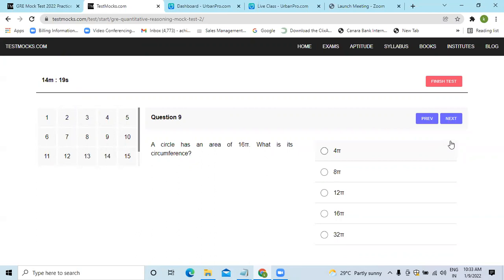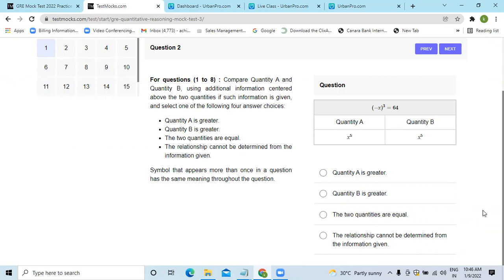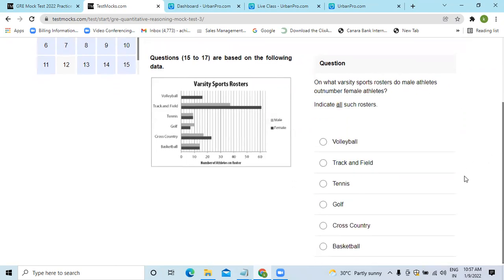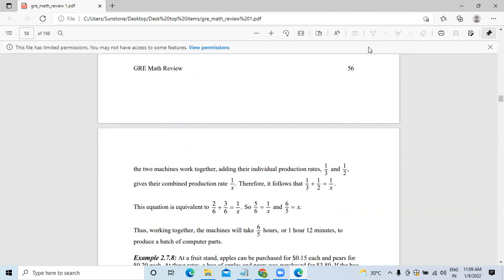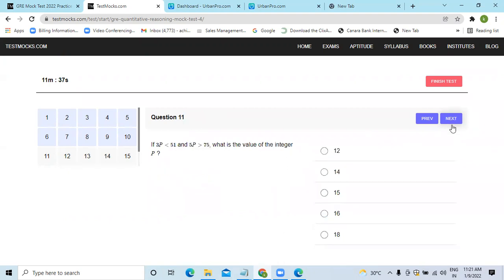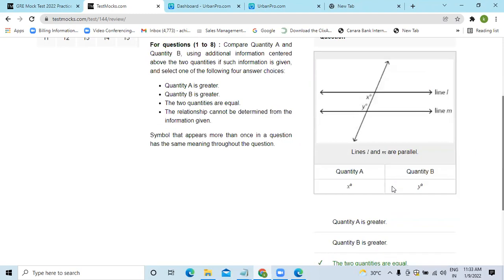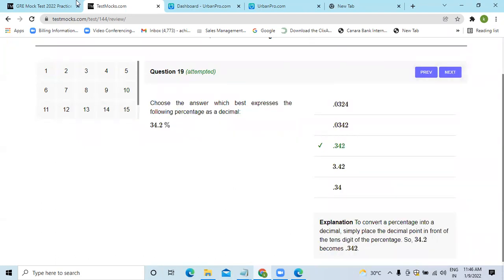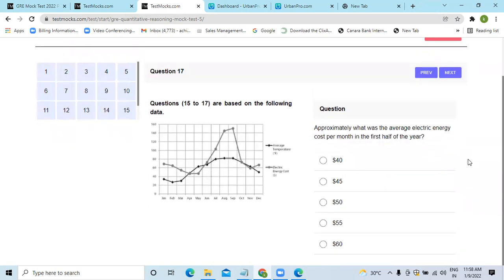GRE KKR'S Quants Class 3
This video explains all the skills required to crack GRE. In my live online class, I explain step-by-step process shortcuts and tricks to crack GRE Quants. It is my 30 years of experience as a successful coach and mentor for GRE
GREmath GRE GRE quants